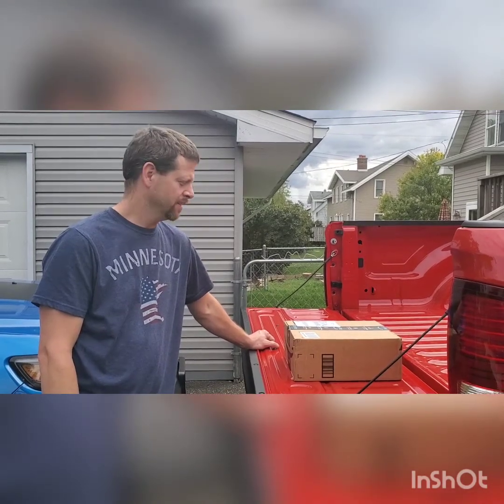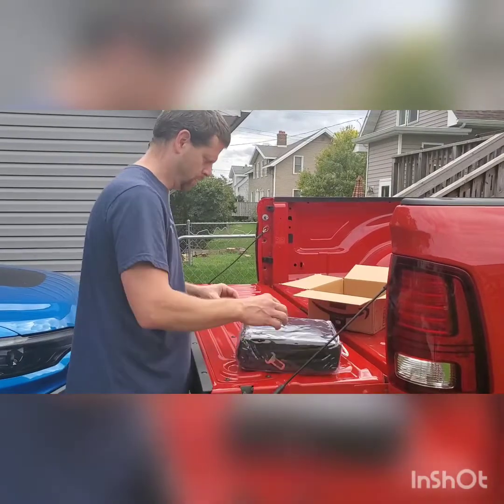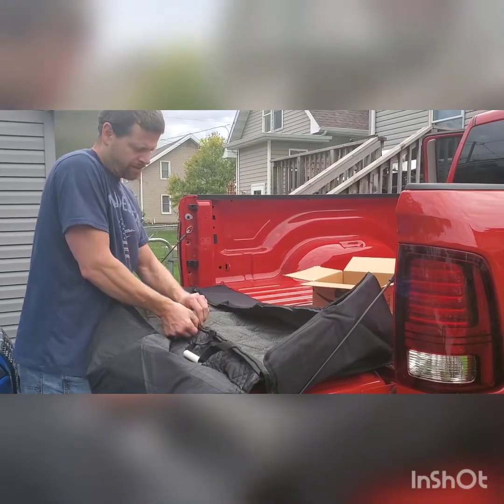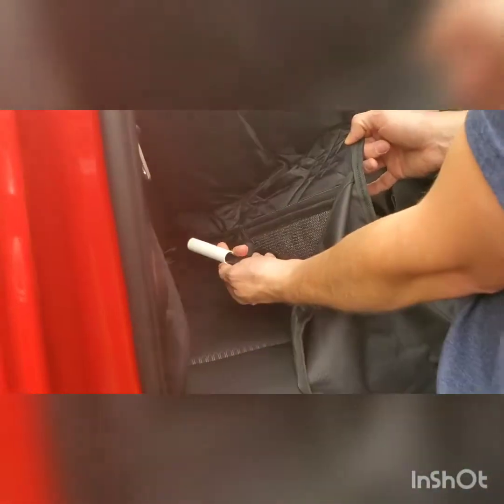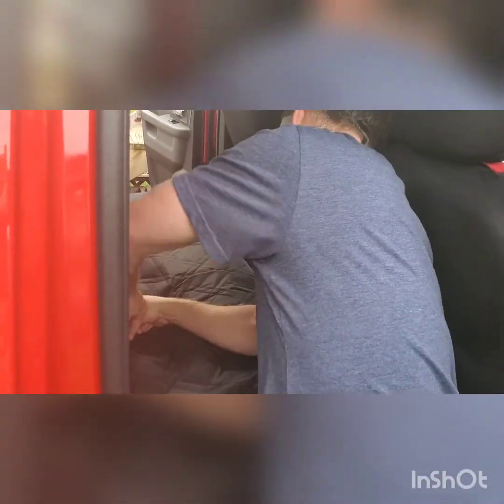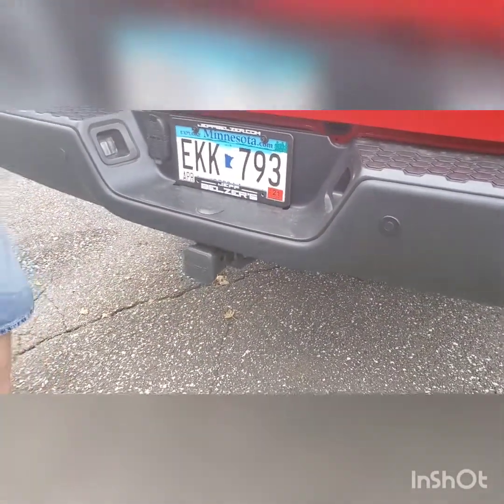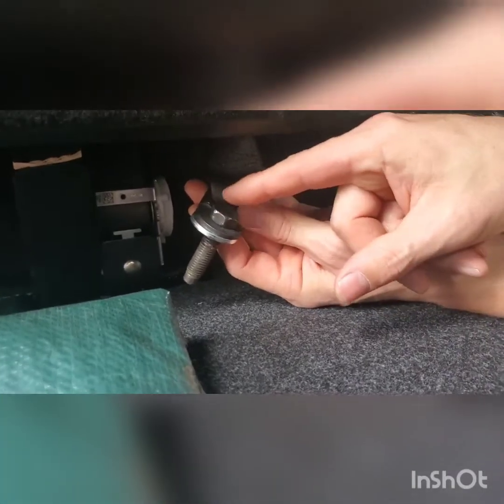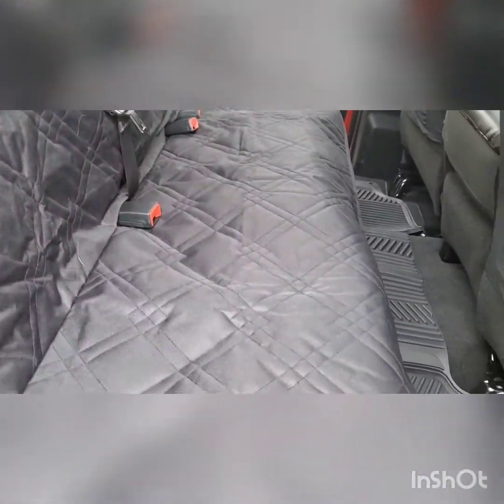2020 Ram Rear Seat Cover Install